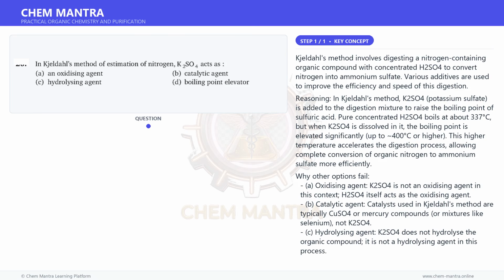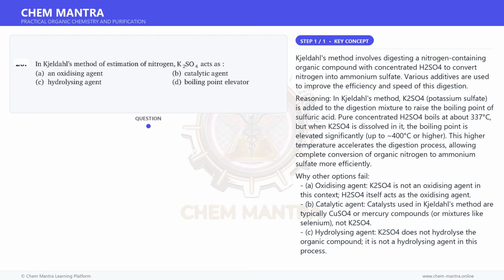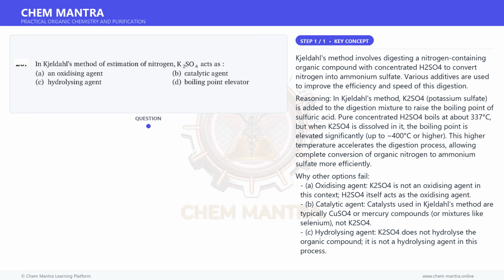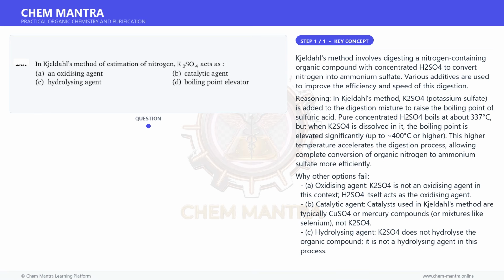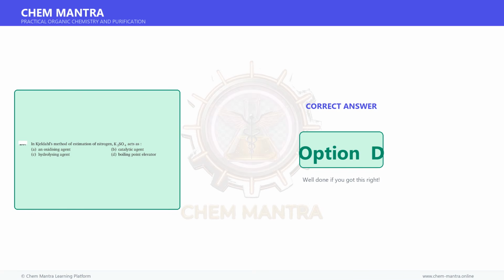Kjeldahl's method involves digesting a n | Practical Organic Chemistry | JEE Chemistry | Chem Mantra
📌 Question:
See image

  (A)
  (B)
  (D)